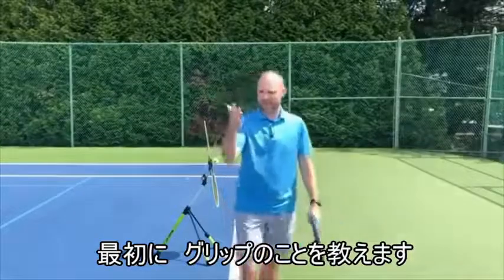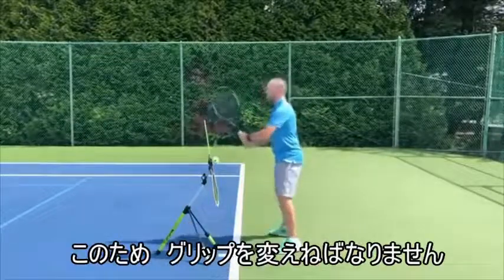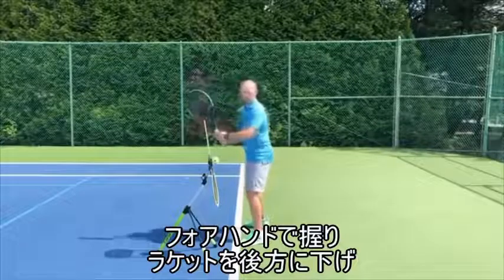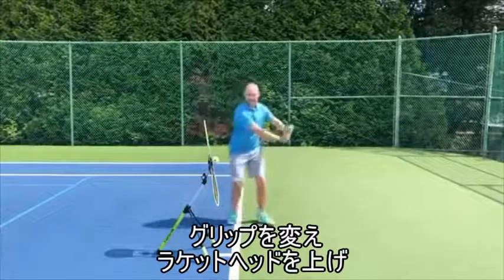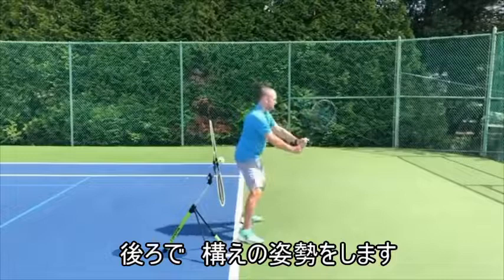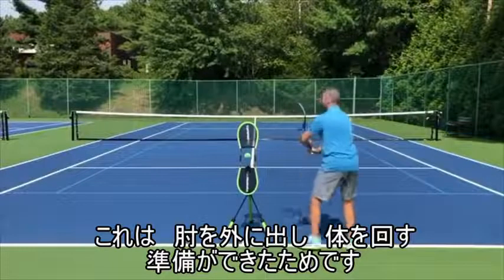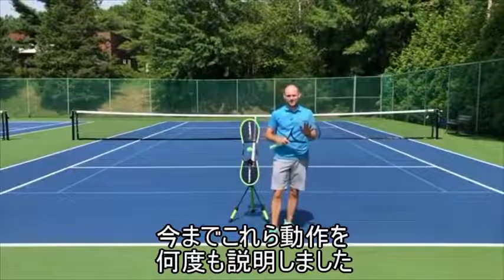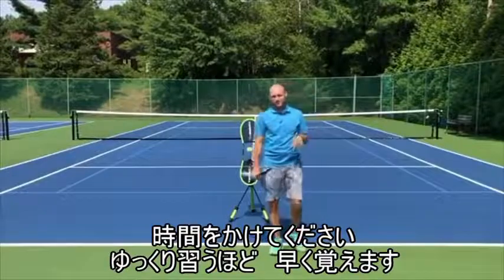Ryan Reidyの両手バックハンドの練習 TopspinPro(トップスピンプロ)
前回はライアン・レイディの片手バックハンドレッスンをご紹介しました。 今回は、両手打ちの人のためのレッスンです。
グリップ、ボディポジション、スイングといった基本的なことを分かりやすく説明しています。